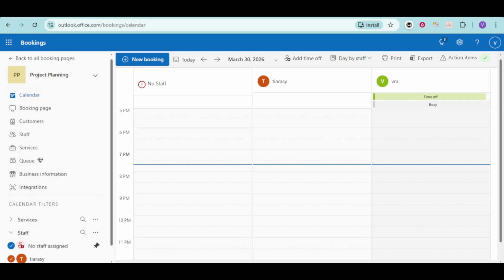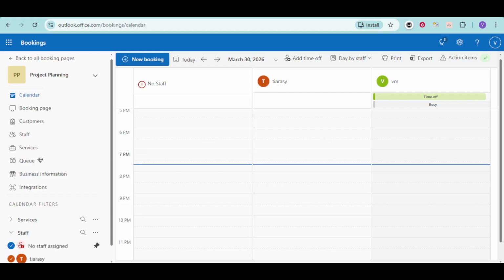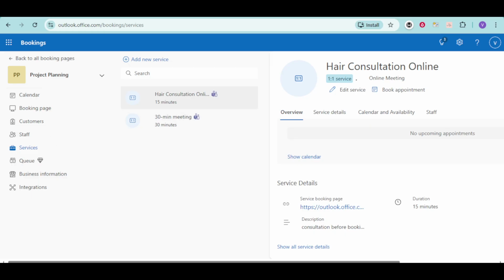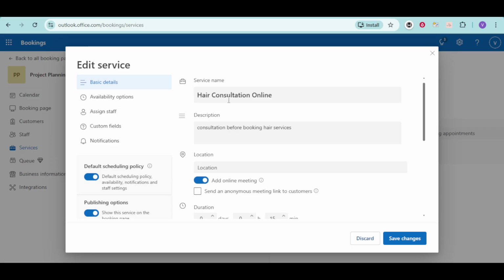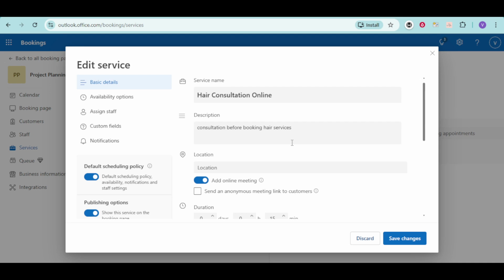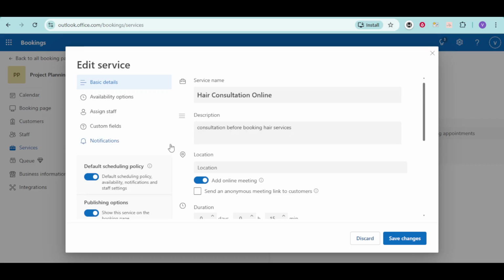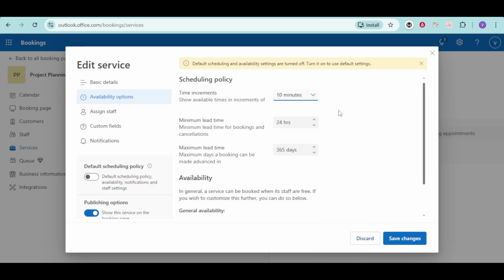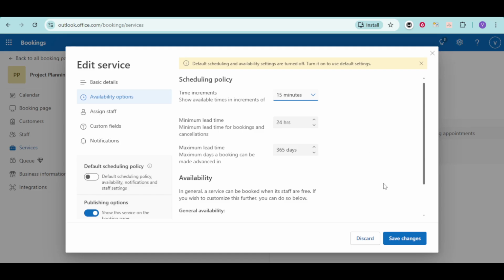How to Edit Service in Microsoft Bookings 2026 (Easy Guide)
In this comprehensive tutorial, you will learn the step-by-step process for how to edit service details in Microsoft Bookings. By mastering this feature, you can customize your service offerings effectively to better meet your business needs and enhance client satisfaction.

Throughout the video, viewers will discover how to adjust service durations, pricing, and availability settings within Microsoft Bookings. We encourage you to watch till the end so you can fully optimize your online booking system and improve efficiency in scheduling.